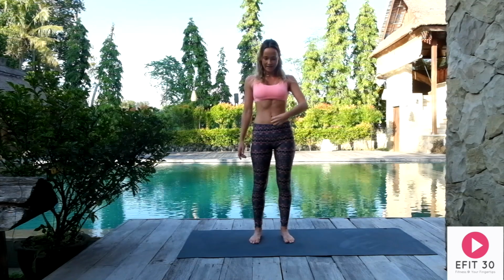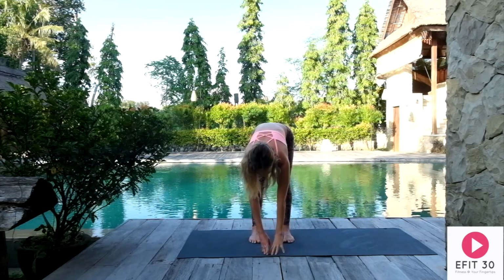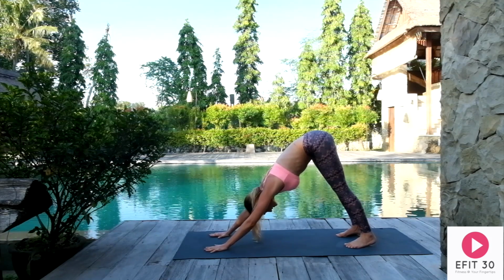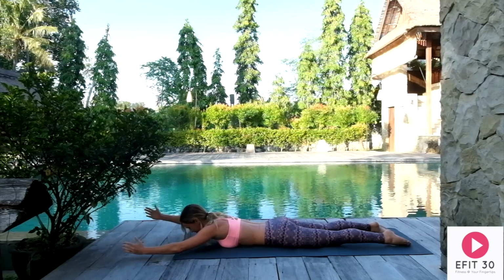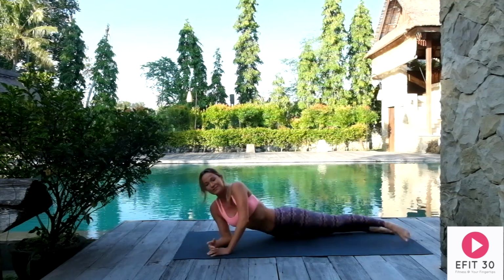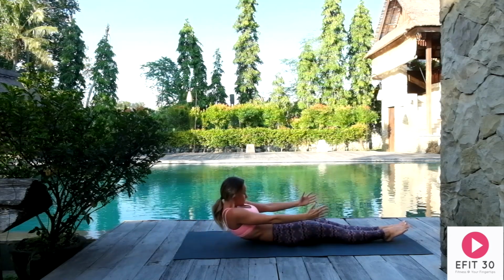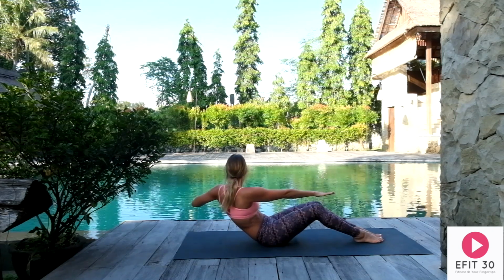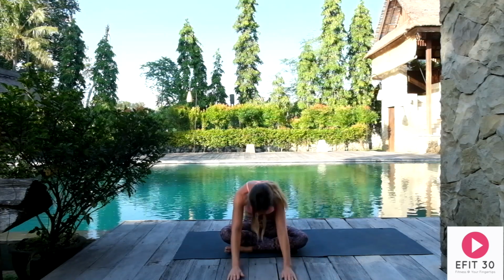Pilates Core Strength - For a Strong, Functional Core - With Caity EP3 - eFit30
This Pilates Core Workout is designed for people who would like to improve their core strength.

Each month we have a free Workout Challenge.

Caity developed this Pilates video to help her surfing friends develop their core strength and loosen up their hips for surfing.

How does Pilates help surfers? Surfers often suffer from lower back and shoulder injuries thanks to constant paddling and lying in the prone position. And maintaining a prolonged back extension can pinch the lower back area. Without abdominal strength and endurance, the tension in this area increases as you tire.

Caity has put together a combination of Pilates exercises to target the muscles that ground your body to the board. Regular practice of this Pilates video will help train muscles get used to working with properly even when you're fatigued.

Why do Pilates? Body shaping or sculpting and improving your activation - and that in turn increases your calorie burn in every exercise you do.

Pilates helps improve the strength and tone of your muscles, especially around your midsection. This shapes your body and gives you a leaner appearance.

Learn the top 5 Supplements we recommend to help speed up your results